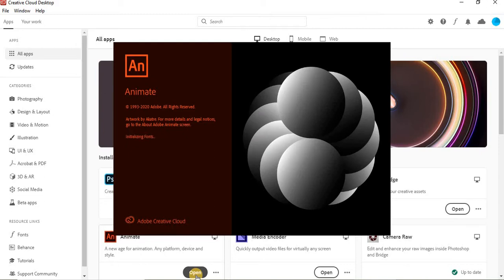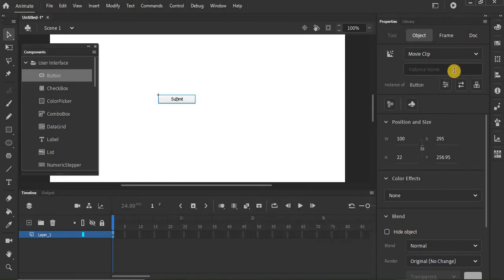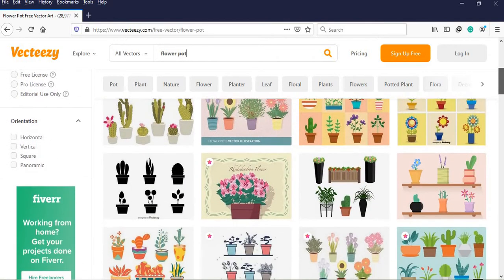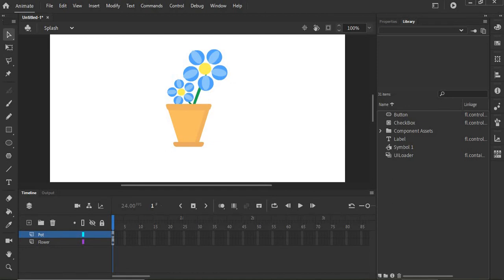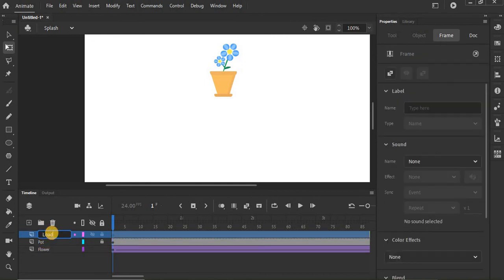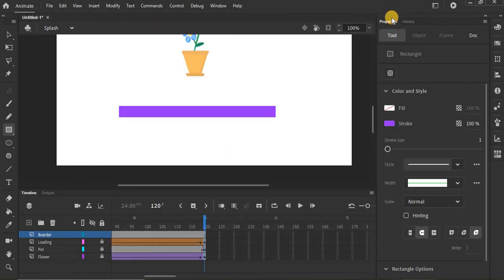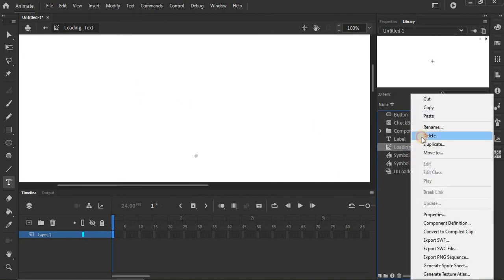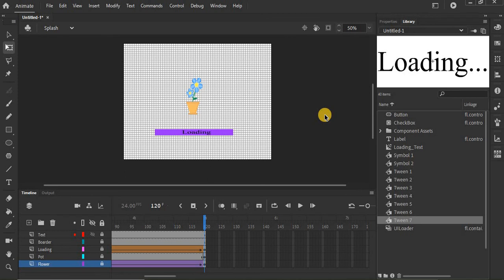Adobe Animate Splash Screen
Creating a splash screen using adobe animate.